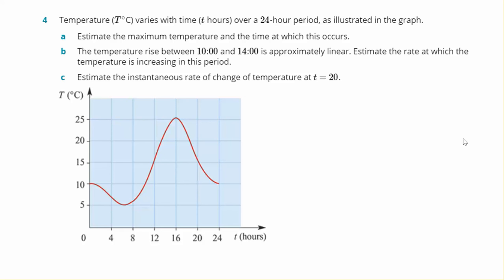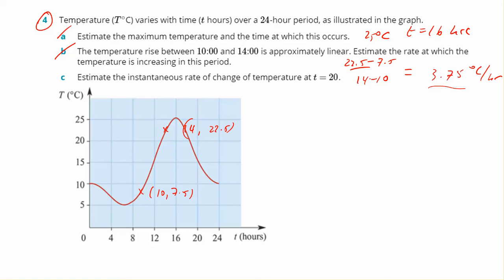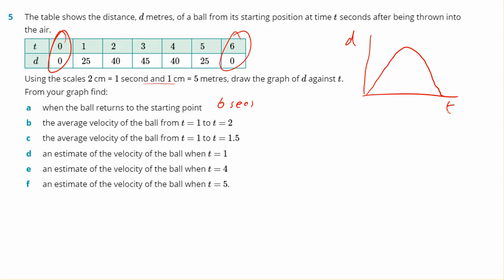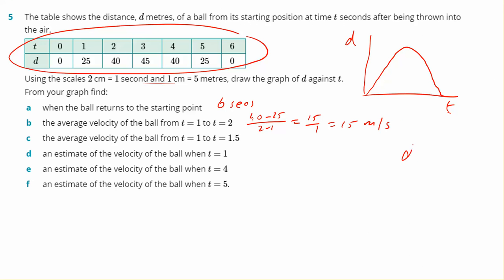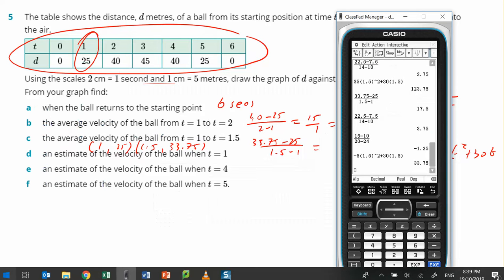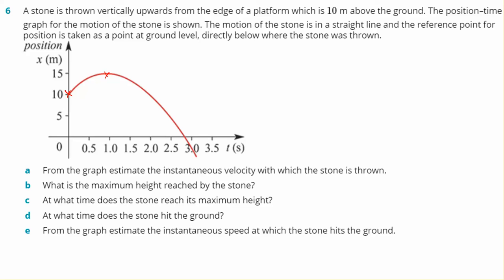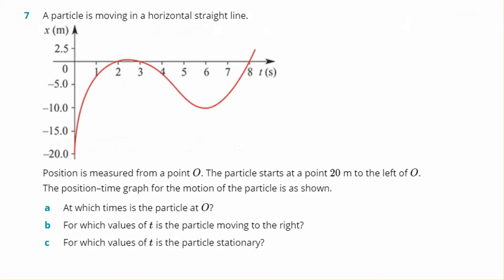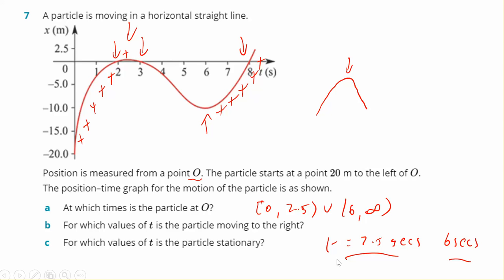MM12 Ex 16D and 16E Questions